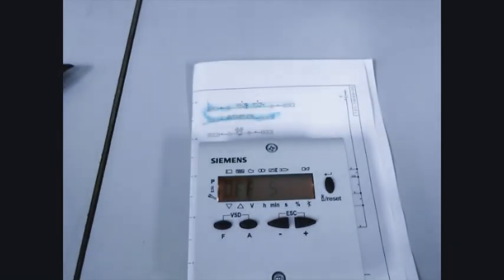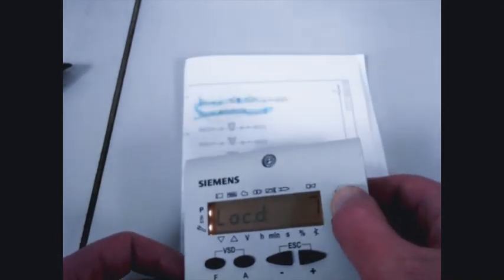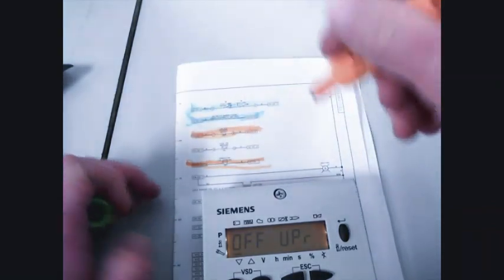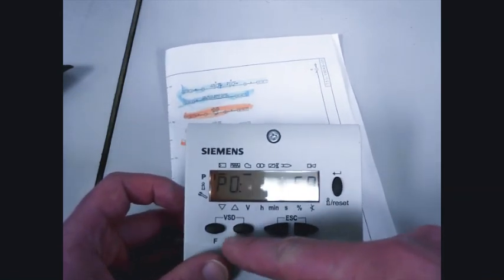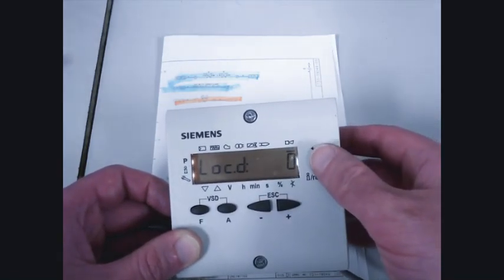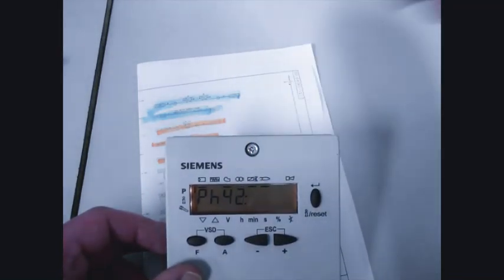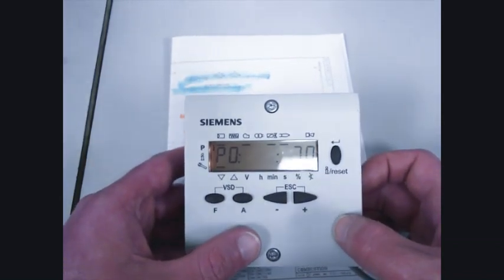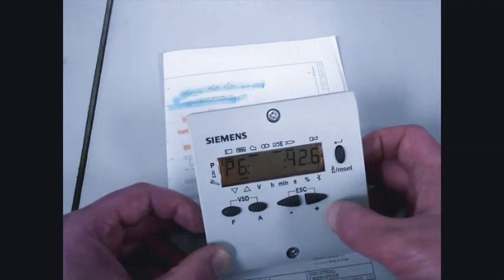ProFire Q Burner Siemens LMV3 Commissioning Startup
This video is for instruction and training only.  Adjustments made to an operating boiler must be performer by a qualified technician trained on combustion systems.